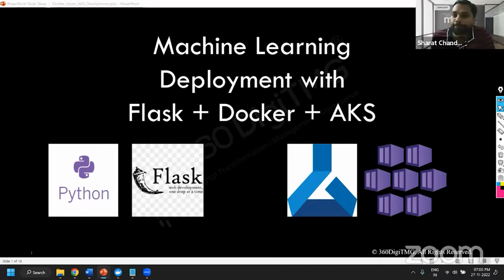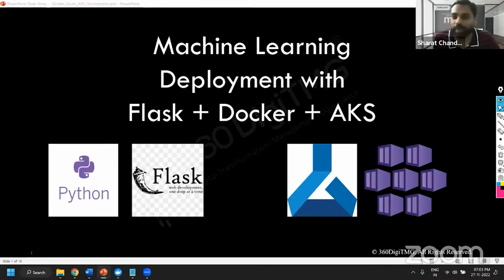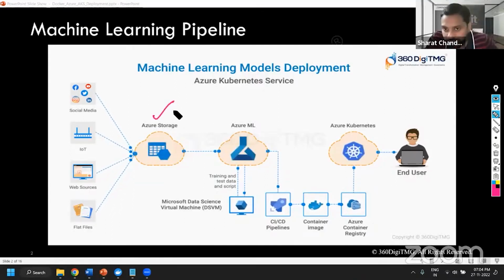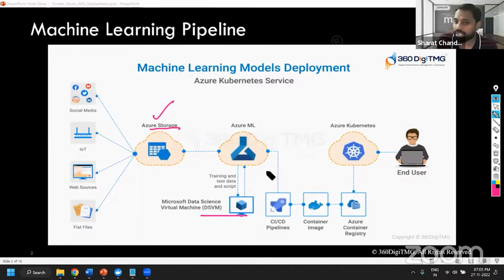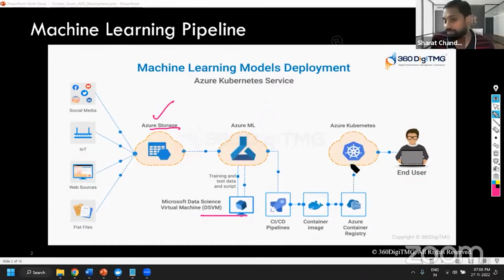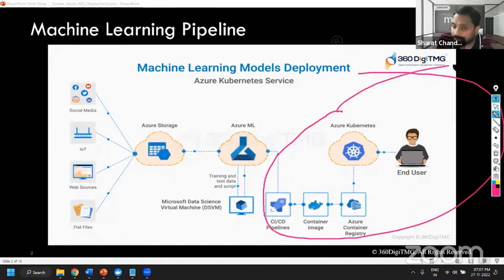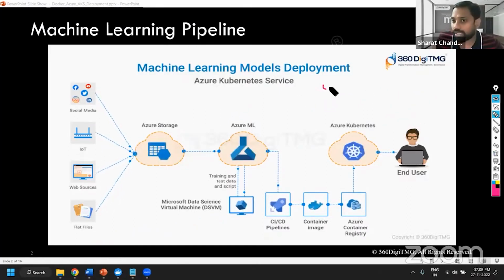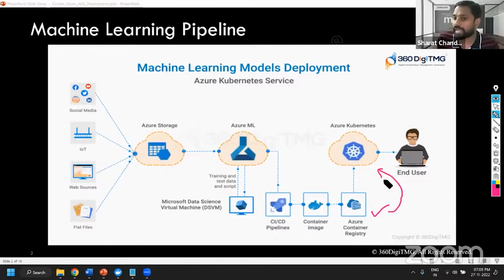Machine Learning | Models Deployment with Azure Kubernetes Service (AKS) | Part 1 | 360DigiTMG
The video discusses the deployment of machine learning models using Azure Kubernetes Service (AKS).
Azure is a cloud platform offered by Microsoft, providing solutions for machine learning deployments.
AKS is a container service within Azure that manages Docker images and containers.
The deployment process involves using Azure storage or database services as data repositories, performing data analytics and preprocessing, training the model on Microsoft VMS, dockerizing the model using Azure Container Registry, and running the container image on AKS.
The ultimate goal is to implement the functionality of the machine learning model and provide endpoints for end users.

About 360DigiTMG
360DigiTMG is a 9-year-old training & consulting organization led by stalwarts of the industry who are alumnus of premier institutions like the Indian Institute of Technology, Indian Institute of Management and Indian School of Business. 360DigiTMG since its inception has been the forerunner in the space of management and niche programs that aid in up-skilling and cross skilling executives across various levels and domains. 360DigiTMG has been conducting training programs across the globe for corporate and individuals alike.
360DigiTMG is one stop solution to all the trainings in emerging technologies such as Artificial Intelligence, Machine Learning, Big Data, Project Management, Quality Management, etc. 360DigiTMG is a training company, which is a division of the analytics consulting firm Innodatatics Inc.